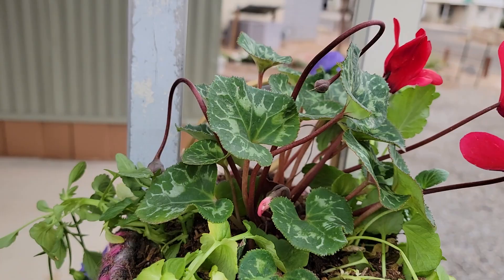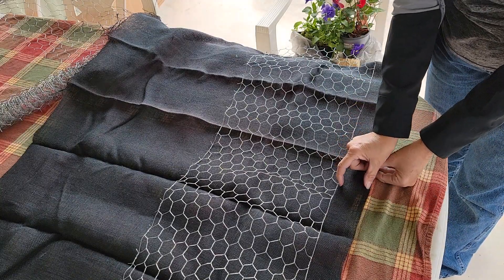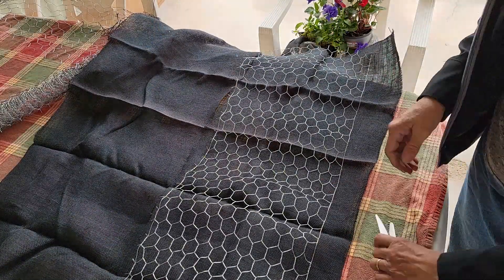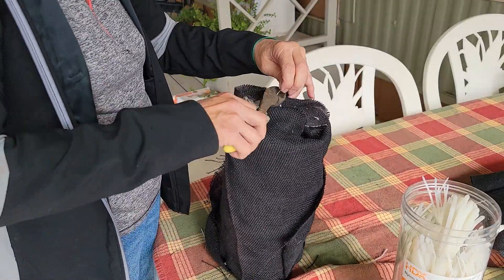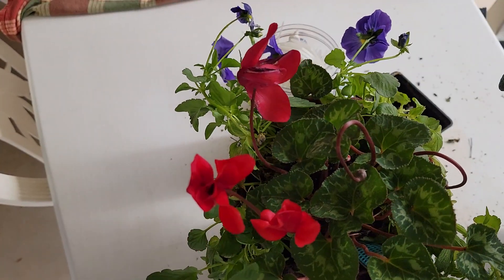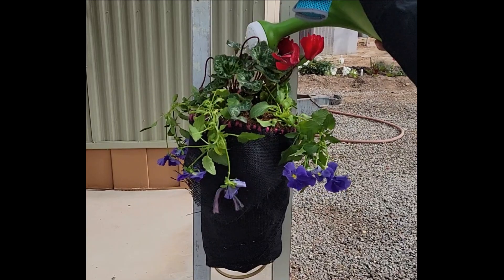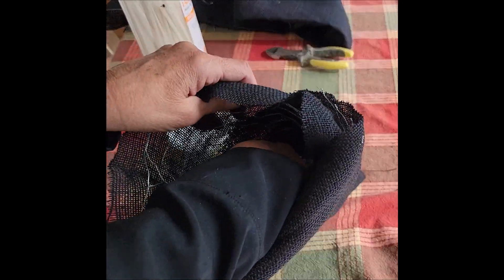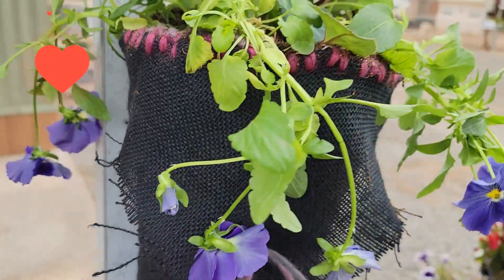When you don't have a Pot to Plant In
What do you do when you don't have a pot to plant in??? Well, you make one.  Here are two I made today.  What fun!